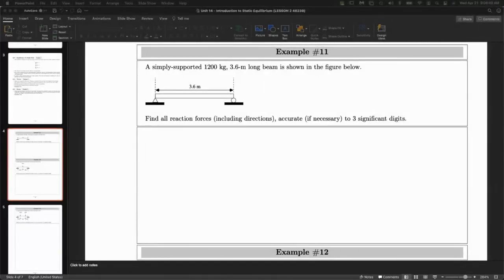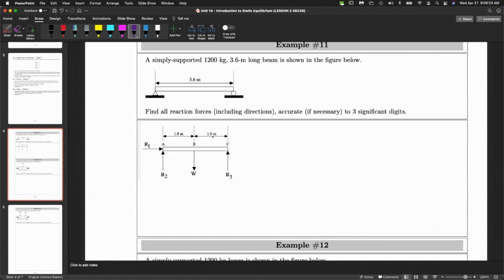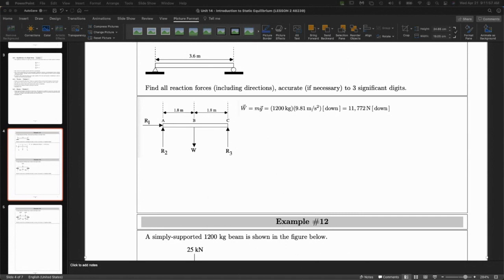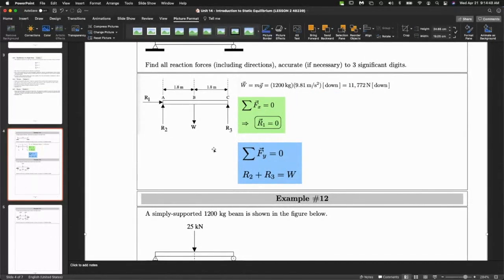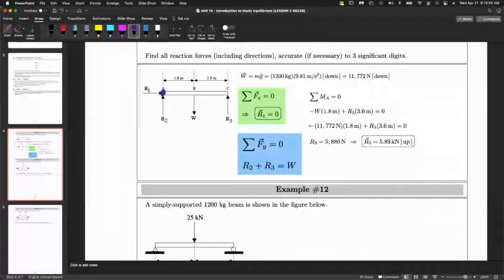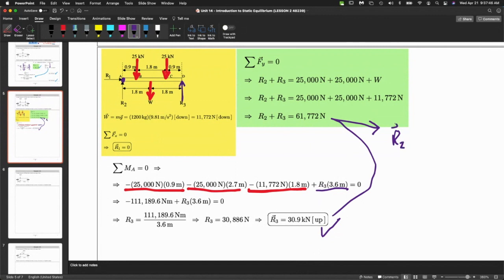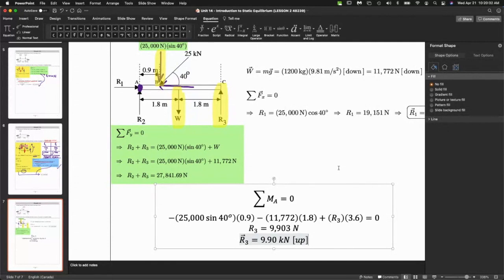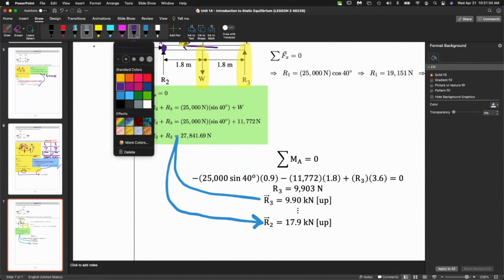Math1181 | Unit 14 | Static Equilibrium | Part 2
Beam Reactions Forces